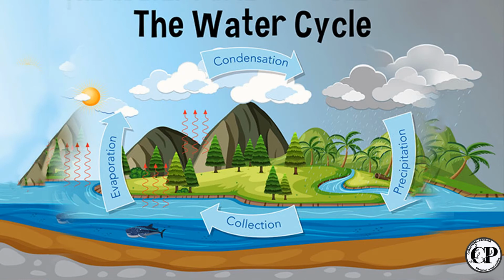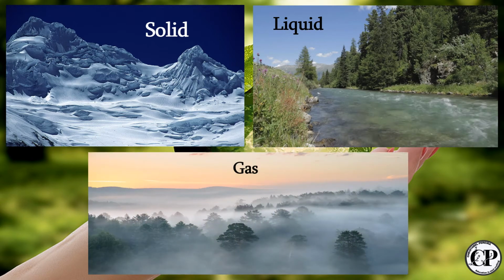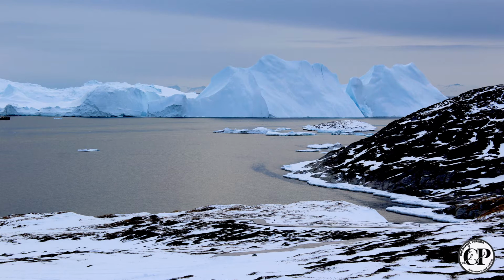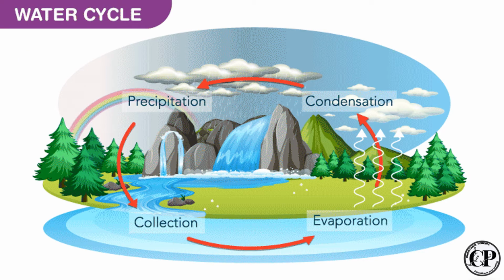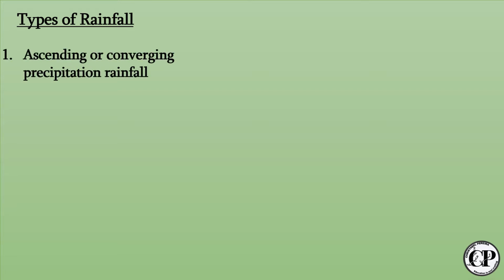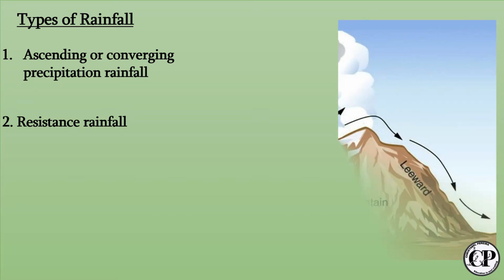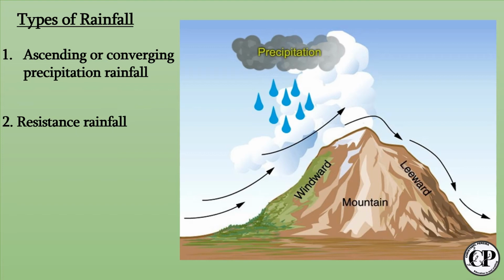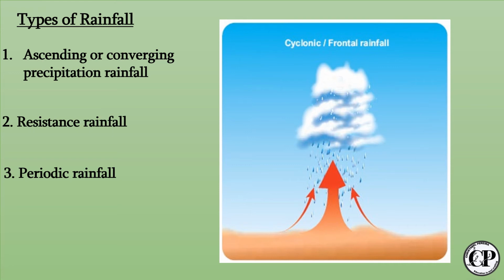Std IX - Water Security - Unit 1 - Ch. 1 - Water Cycle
- Water Cycle
- Types of Rainfall
- Seepage
- Run-off